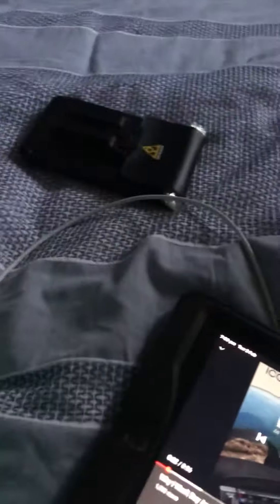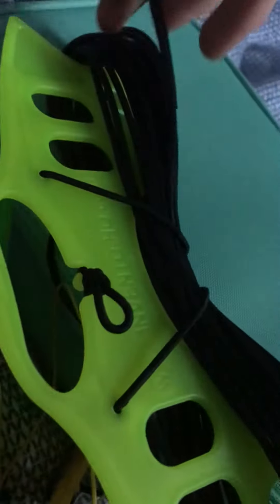My brain you. Off centre fed dipole portable kit